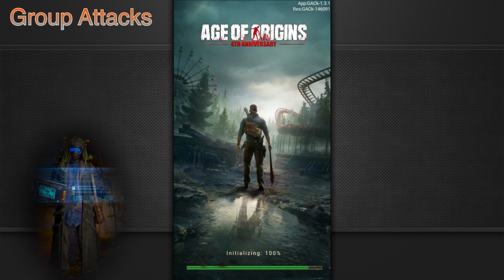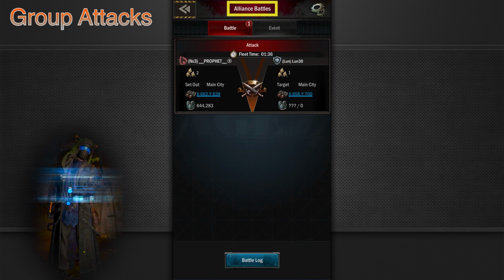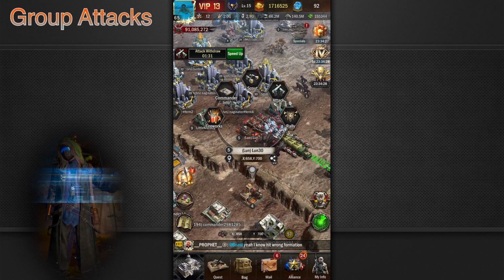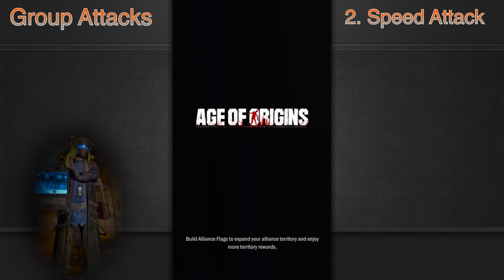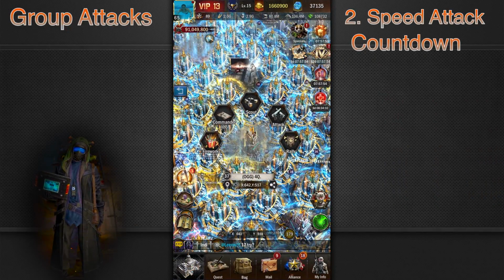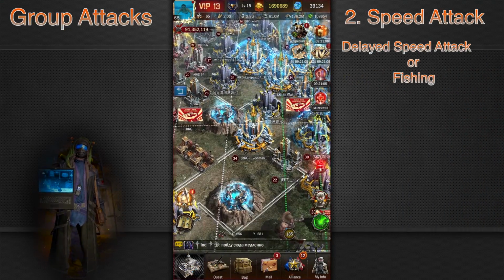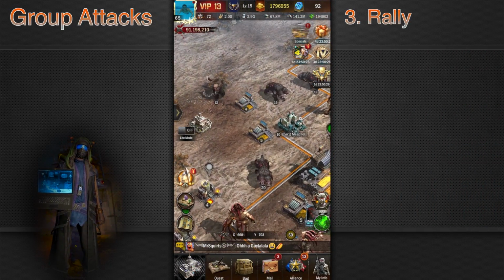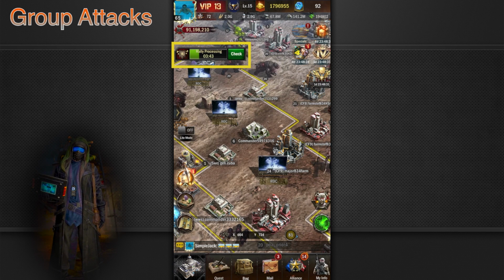Age of Origins Time Attacks and Group Attack Guide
Age of Origins

This is a quick guide covering the different variations of Group Attacks and Timed Attacks.  Thanks for checking in.  Let me know what your favorite type of attack is down in the comments.

Come join us!!! Age of Z - Biggest Private Server! Powered by NNN

Member of the AoOVetsYouTube AoOVets program. You can read more about AoO Vets